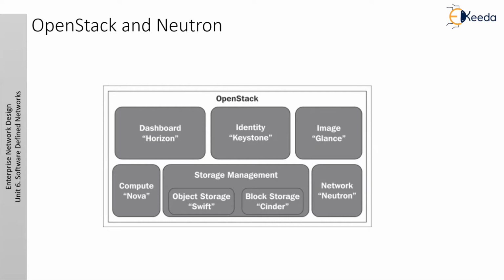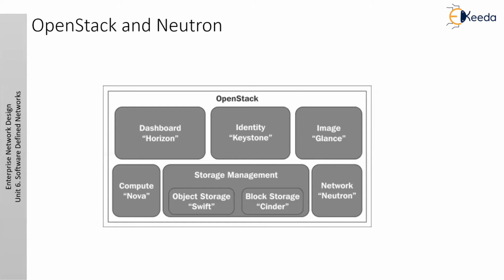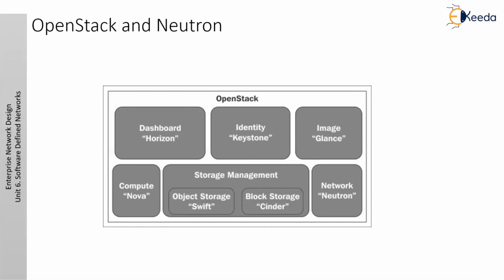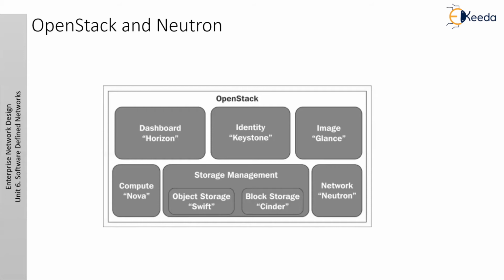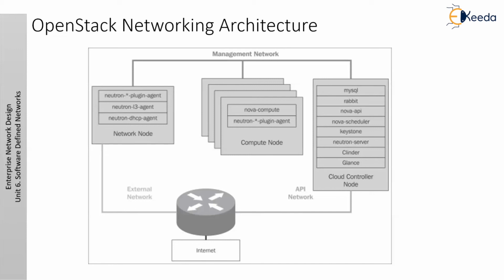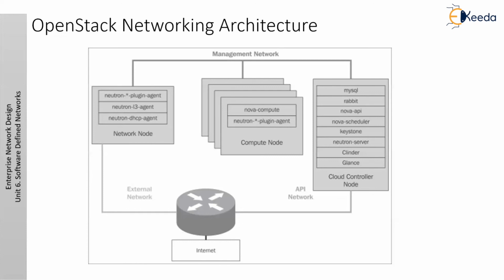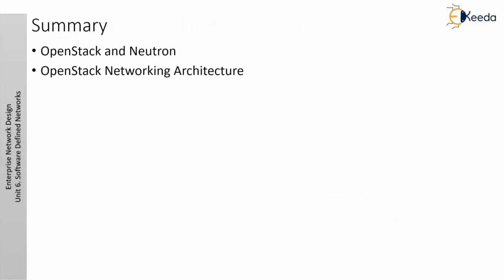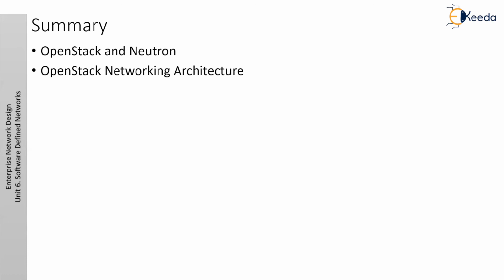Open Flow in Cloud Computing - Software Defined Networks - Enterprise Network Design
Video Name - Open Flow in Cloud Computing

Chapter - Software Defined Networks

Happy Learning!